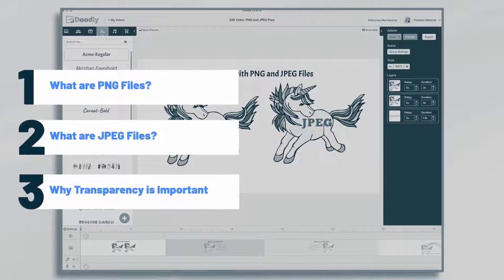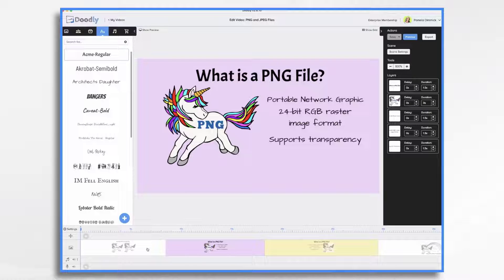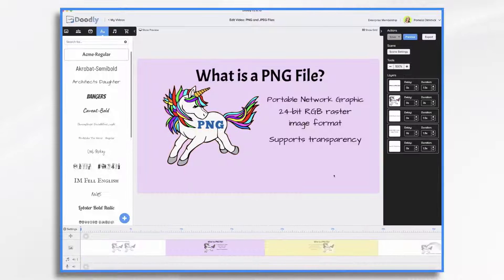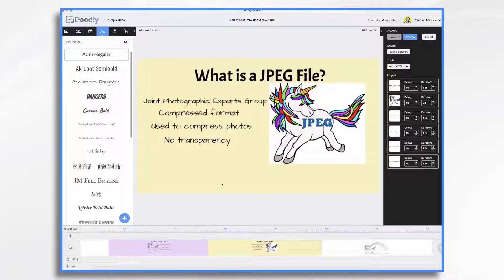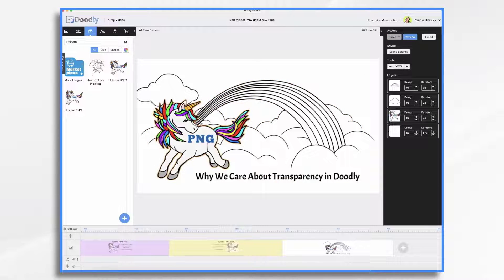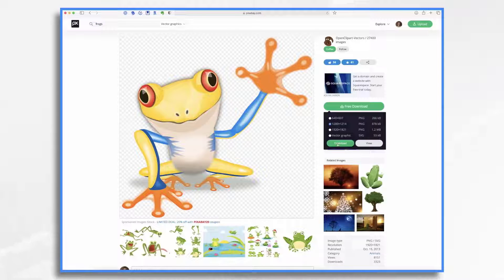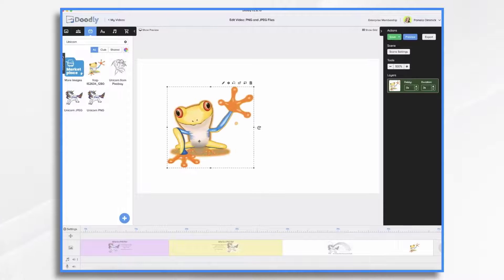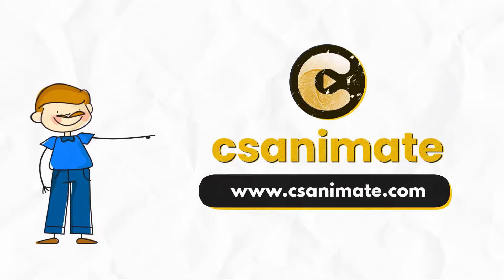How to use PNG and JPEG Files in Doodly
FREE 500+ Doodle SVG Graphics & Animated Cartoon Images for Doodly

Take your Doodly videos to the next level using advanced video methods that anyone can master! Learn how, inside... Doodly Elite MASTERCLASS...

As we guys all know, Doodly allows us to use our own images for our videos. In this video, we will take a closer look at the two most common image formats that we can use in Doodly and that is png and jpeg.

If you plan on importing your own graphics into Doodly, it’s smart to know a little bit about these two image formats including their differences. We will also discuss image transparency and its importance but first, let’s define these two file types.

What is a PNG?

PNG stands for Portable Network Graphic. It was created in the mid-1990s to act as a replacement for the Graphics Interchange Format (GIF). Limitations of the GIF prompted the creation and prevalence of the PNG. PNG is an uncompressed 24-bit RGB raster image format. It has the so-called “lossless” compression. That means that the image quality was the same before and after the compression.

What is a JPEG?

JPEG on the other hand stands for Joint Photographic Experts Group which is the name of the group that developed it in 1992. It is a standardized lossy compression mechanism for digital images. JPEG is a compressed file format so some unnecessary image details may be lost when creating or converting a file into JPEG resulting in the image’s low quality.

A png image format is preferred for your Doodly videos. They support transparent images which make our presentation look more professional, clean, and presentable.

We have tons of websites to choose from on the internet that offers royalty-free png images, just be careful with those sneaky click-baits that can either be an ad or malicious software.

Lastly, have fun exploring great png images for your animation projects.